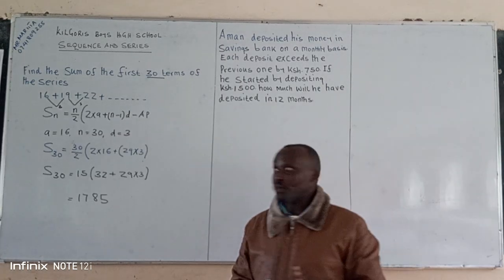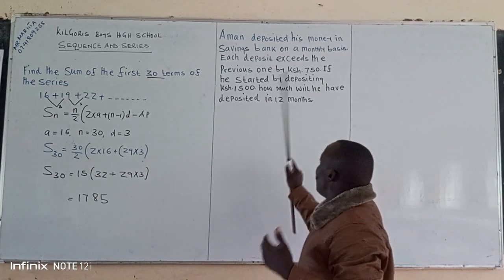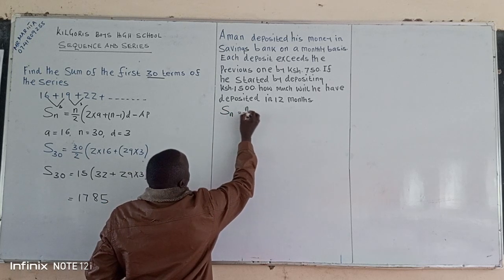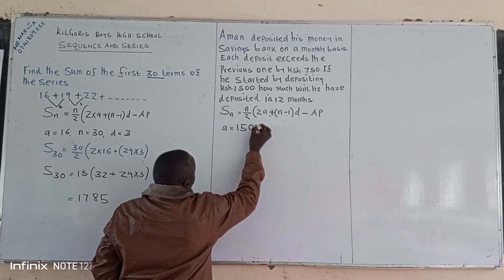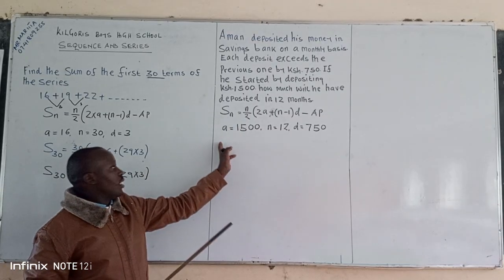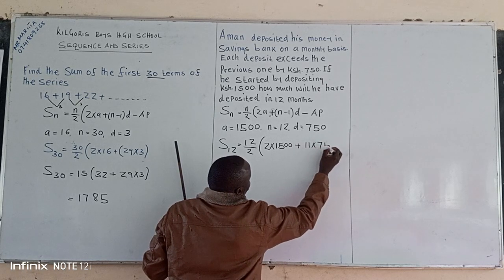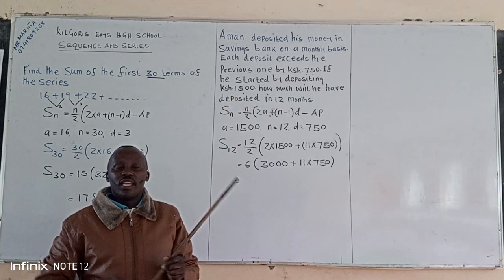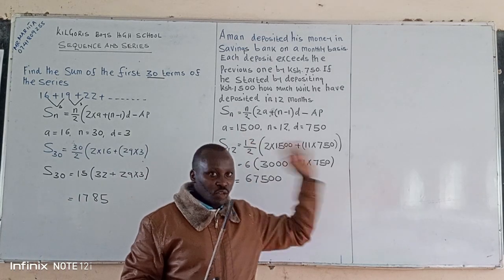kcse revision.sequence and series part 2.0741809255